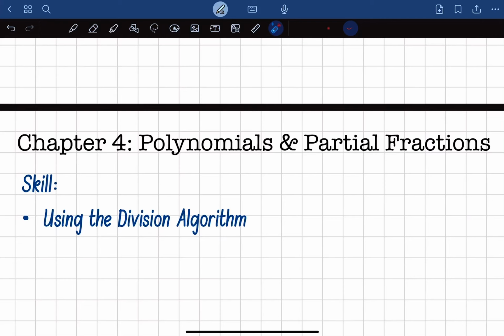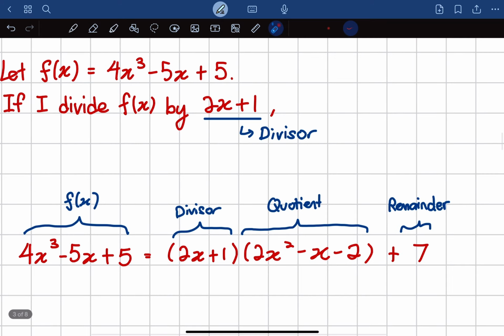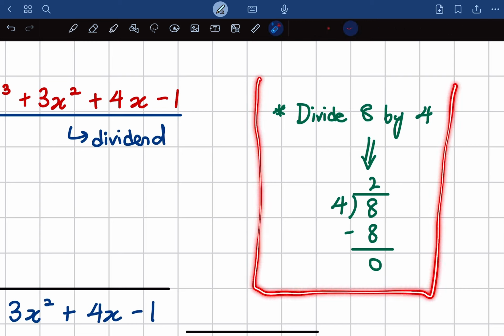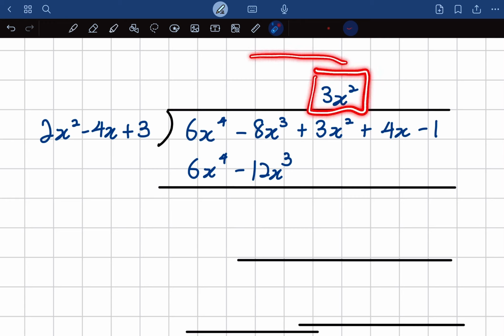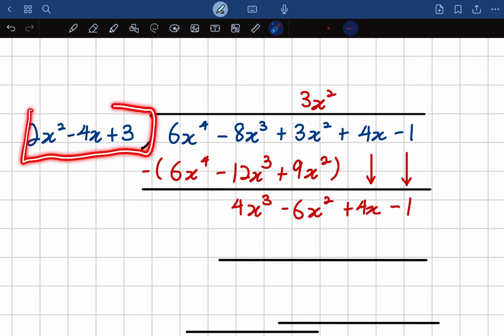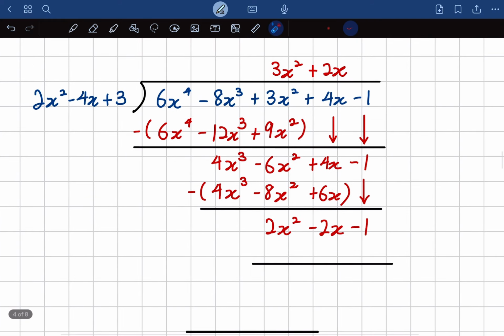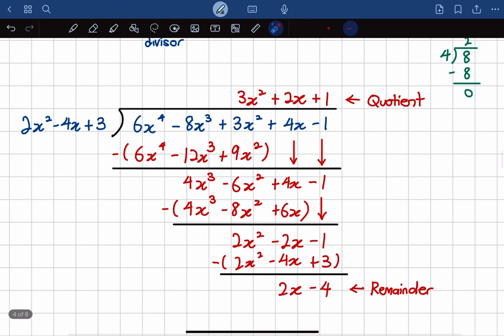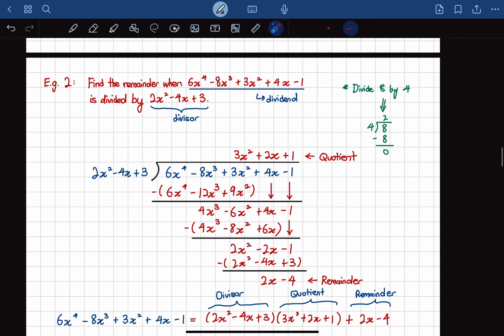Sec 3 AM Chap 4: Using the Division Algorithm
Skill:
- Using the Division Algorithm